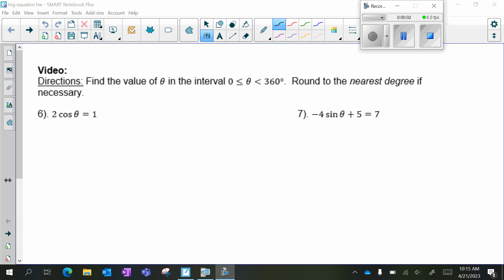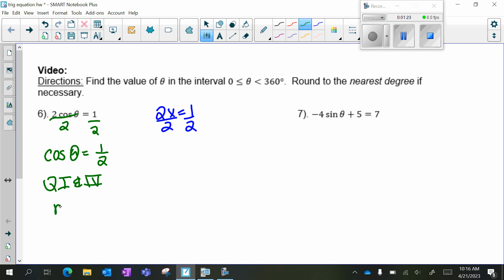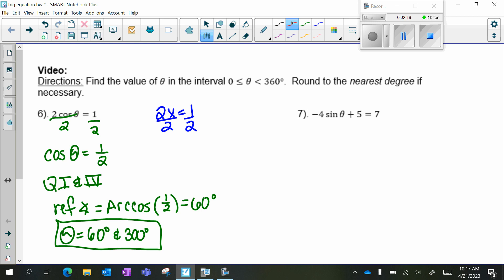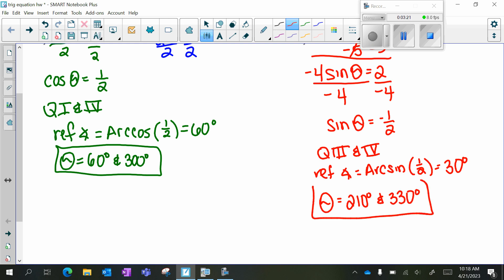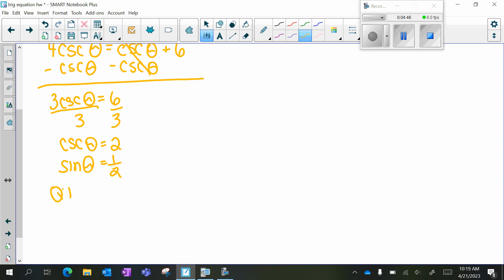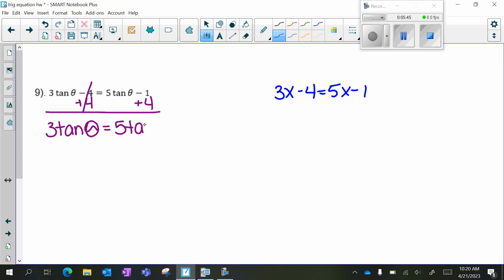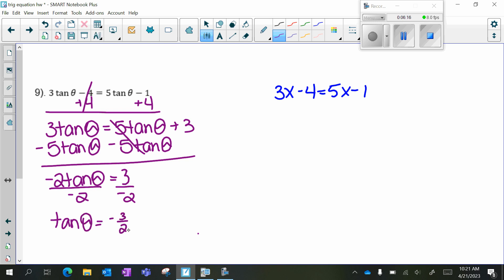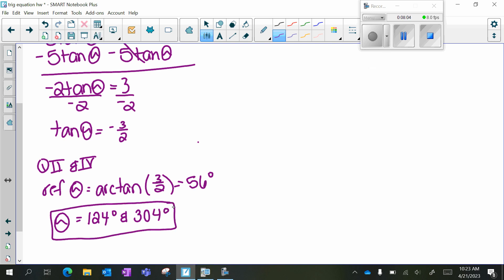Solving 1st Degree Trig Equations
This video shows 4 different examples of solving 1st degree trig equations, including one with a reciprocal function and one where rounding is necessary.